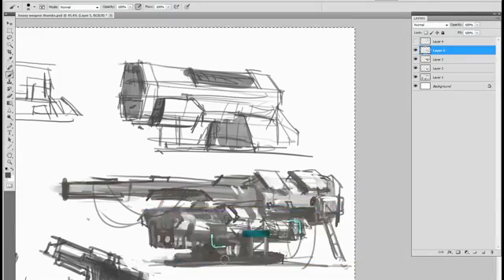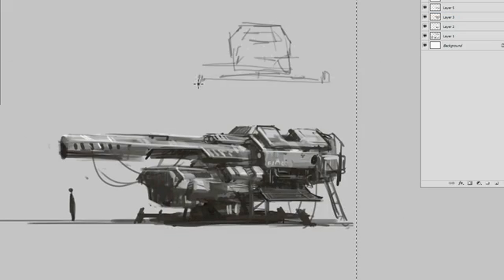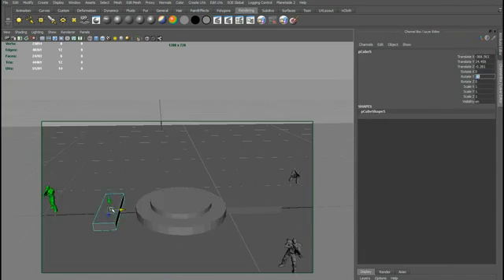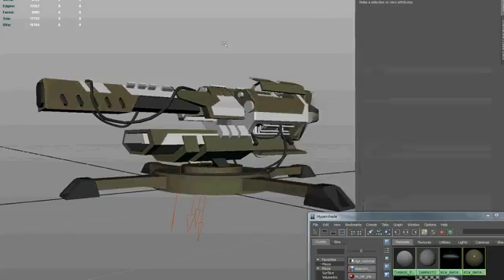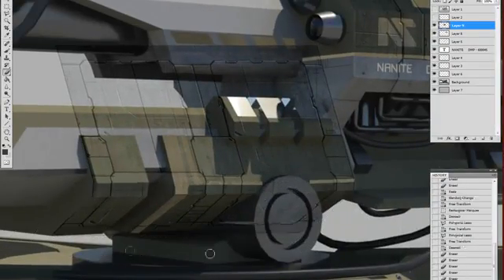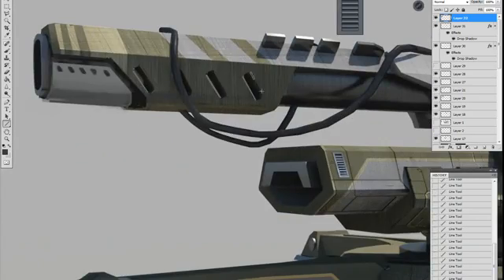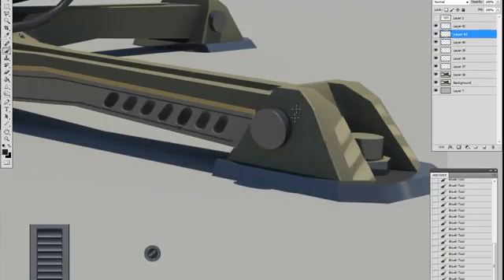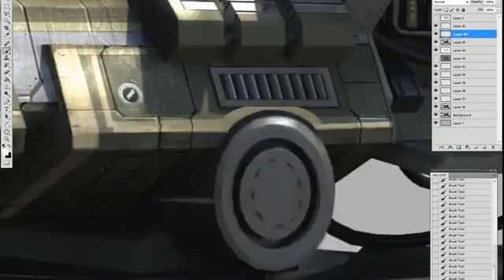Sky Lance Weapon - PlanetSide 2 Time-Lapse Video - GameSpot.com